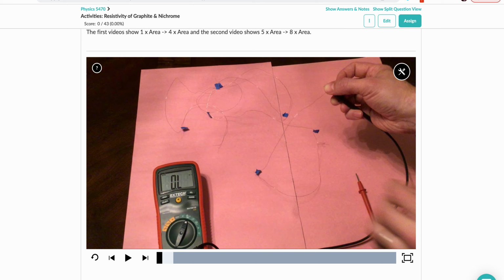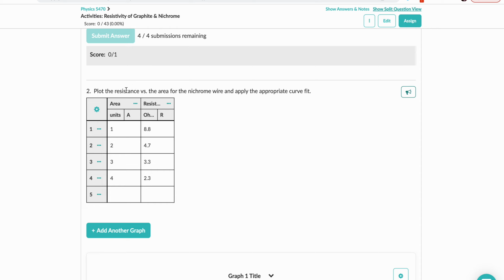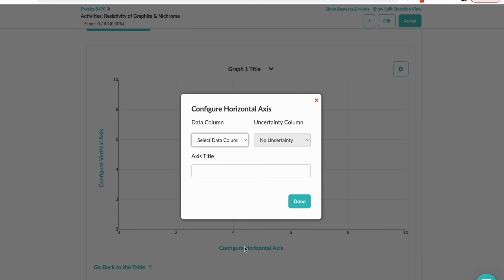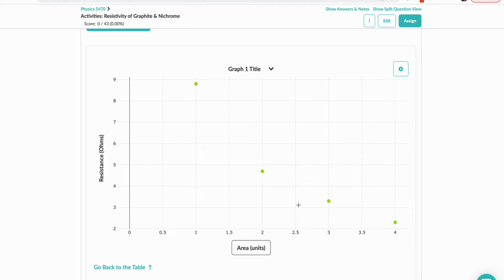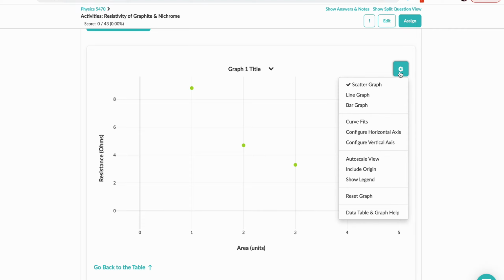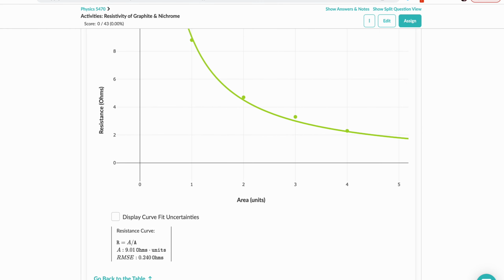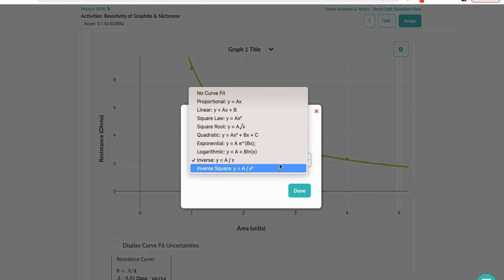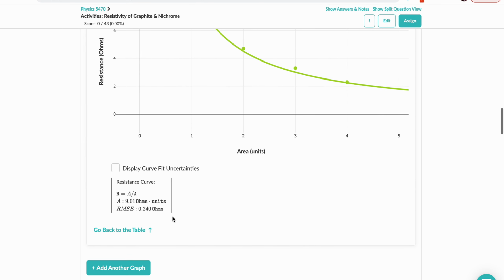Graphing in Pivot